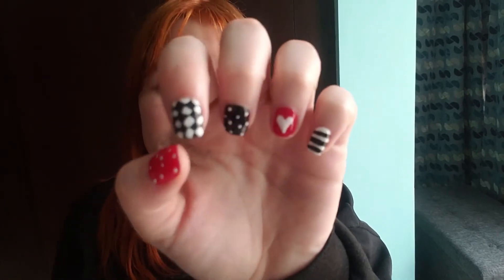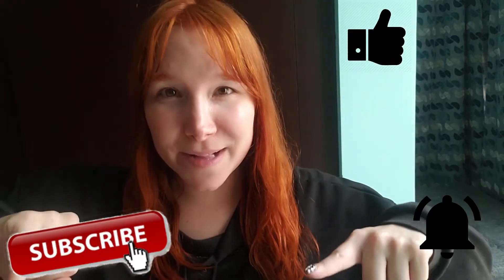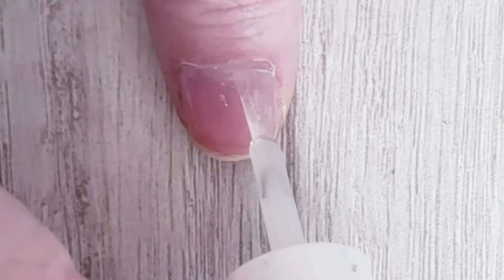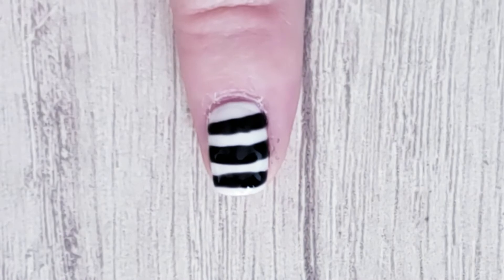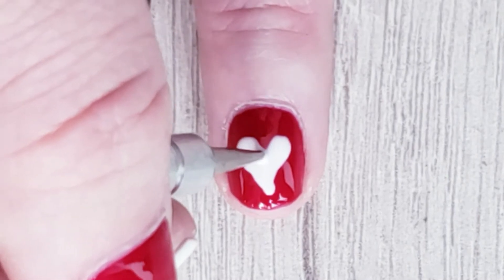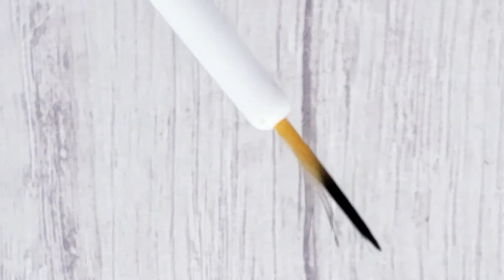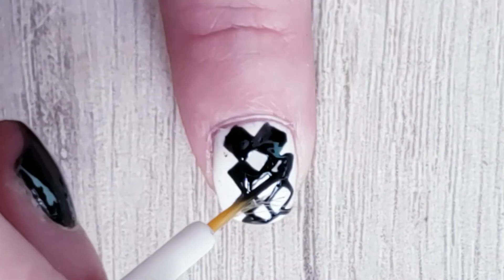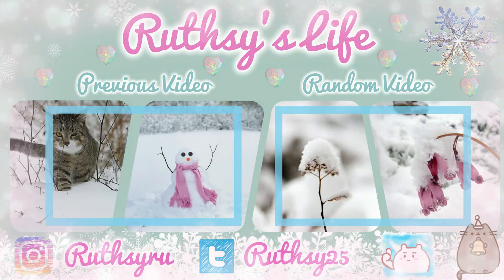Love Heart Nail Art Tutorial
Happy Valentine's Day guys, I hope you'll have a fantastic day and remember that today is not just for couples but for friends, family and pets, so I send you lots of love and a huge hug!!!